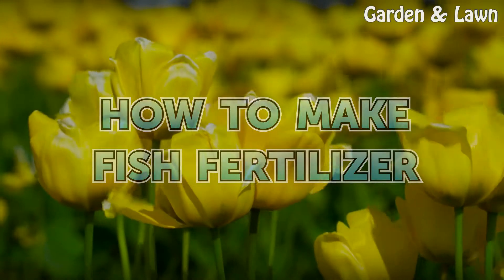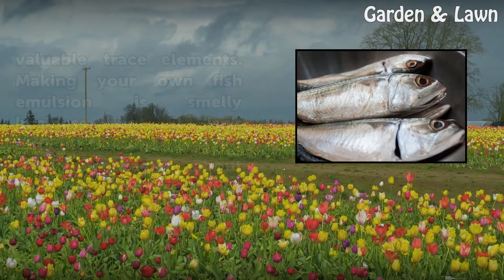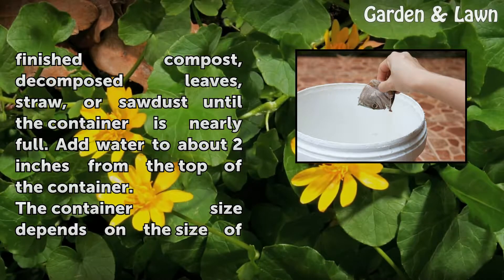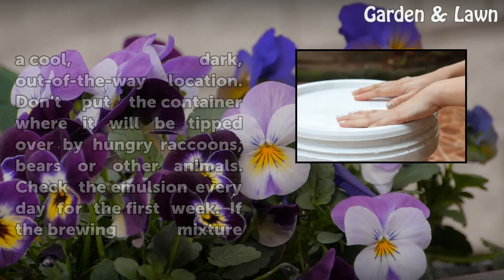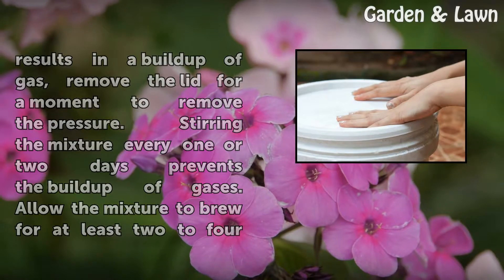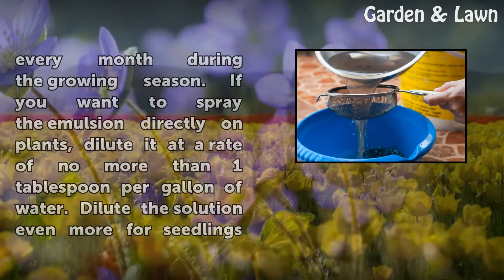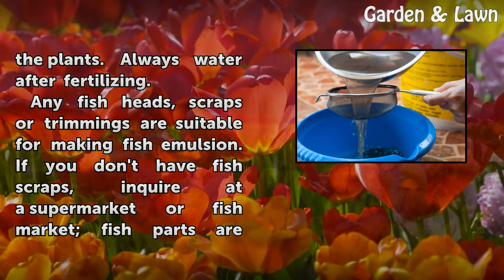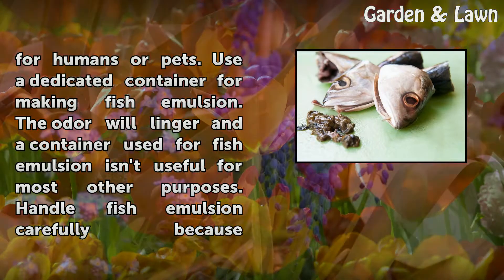How to Make Fish Fertilizer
How to Make Fish Fertilizer. The Pilgrims learned about fish fertilizer first hand when their Native American neighbors demonstrated the value of burying fish parts in the soil before planting corn (Zea mays). Commonly referred to as fish emulsion, fish fertilizer, an organic fertilizer made primarily of fish parts and water, nourishes plants...